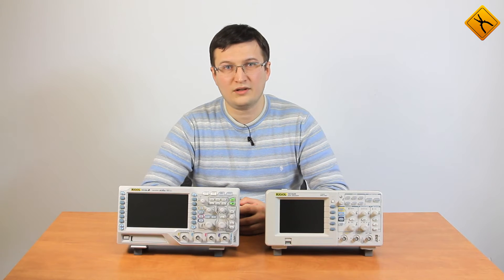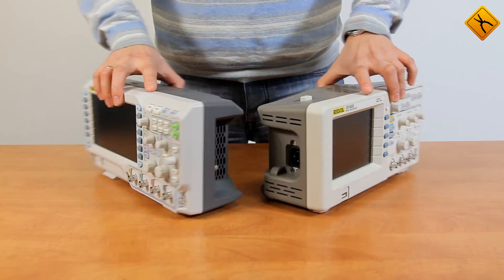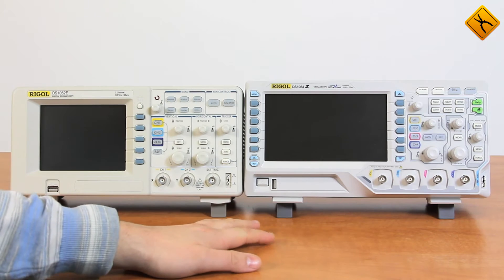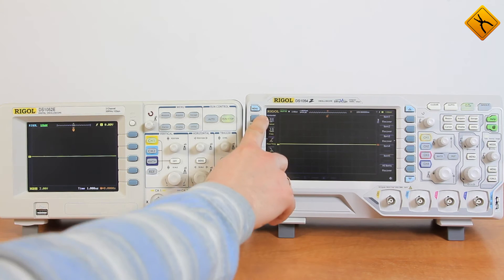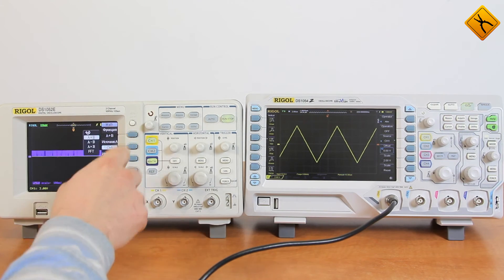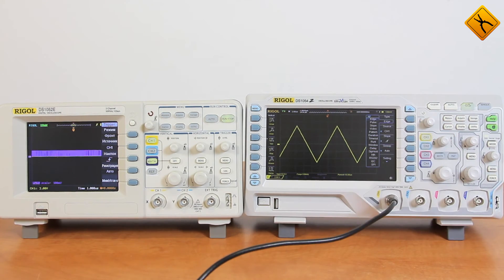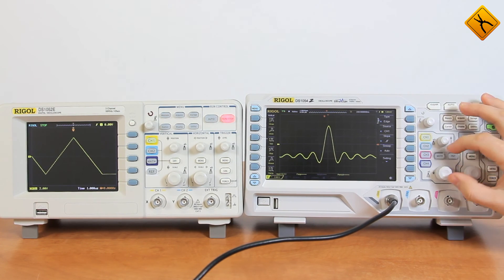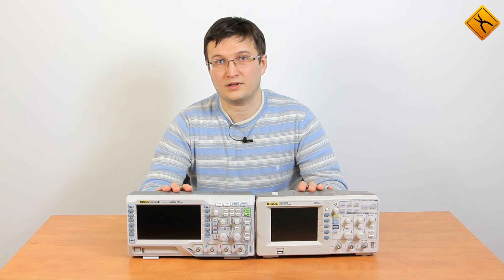Oscilloscopes RIGOL DS1054Z vs DS1052E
Back in 2008, Rigol, being a startup company at that time, released a product line of DS1000E series oscilloscopes. The price-quality ratio was so good that the oscilloscopes had no competitors and quickly became popular receiving numerous awards. In fact, the DS1052E became a consumer choice product. Then, 6 years later, RIGOL decides to reproduce former success and released the series of DS1000Z oscilloscopes.
During early production, the company released the models with the bandwidth of 70 MHz and 100 MHz, the price of which, therefore, was a bit higher than the price of Rigol 1052E. In a while, RIGOL decided to fill in this gap by producing the DS1054Z model. Actually, the company has created an internal competition between the models, because these oscilloscopes are sold in the same price range. The difference in the price is about 15%. Now, let's find out if the new DS1054Z oscilloscope can overtake the leading model DS1052E.
The other obvious advantage is the availability of wide screen. DS1052E model comes with 5.7 inch display with the resolution of 320x240 dpi. The DS1054Z model has the 7-inch LCD diagonal and the resolution of 800x480 dpi.
Also, the Z-series oscilloscopes have another advantage over 1000E-series. This is huge memory capacity of 12 MB unlike 1 MB of the 1000E-series and the high speed data capture of up to 30,000 waveforms per second. Now, I will practically show  this difference.
For example, let's start with RIGOL DS1052E. I'm providing certain signal to the input, let it be square waveform and we are having the time-base of 1 µs. Let's change the time base to the level of 1 millisecond – 1000 times more. Pressing the RUN/STOP button – the signal is stored in the memory and now we are trying to expand it thousand times to have a closer look at the signal. As you can see, the signal almost has nothing to do with square waveform due to significant distortions. And now, I'm going to make the same operation with the RIGOL 1000Z model. Setting the same time base of 1microsecond and let's modify it in 1000 times to the 1 millisecond level. Expanding the chart. As you can see, the square waveform stays the same – no distortions that is the primary advantage of 1000Z series oscilloscopes, a capability of capturing big data volumes without distortions.
And now let's try doing the same operations with a signal of more interesting shape. Therefore we are having a signal. The time base of the signal is 500 ns. I'm saving this signal as the reference signal for further comparison. And let's change the time base 1000 times to 500 µs. Here we go. I've just pressed the STOP button and we expand the signal to 500 ns. At first the signal looks unchanged. Let's compare it to the reference signal. As you can see the signals are identical, no differences can be visually detected. Then let's change the time base 10 000 times. I turn off the reference signal. To 5 ms. Now I expand the chart. The signal remains the same. Indeed the signal, in fact, corresponds to the reference signal. Let's "torture" the device for the last time – I will change the time base 100 000 times, to 50 ms. The signal has been stored to the memory so I'm expanding it. As we can see there are slight angularity and distortions at the peak values. Showing the reference signal. Obviously, the signal is practically the same. In other words large data storage capacity and high speed data capture provides DS1000Z series with capability of analyzing large volumes of data. That means that I have received big data volume, magnified it 10 000 times and did not lose signal accuracy. The E-series oscilloscopes are not able to operate like that.
I believe you have witnessed everything. The DS1054Z oscilloscope leaves behind the DS1052E in the same price range. Let me remind the major advantages:
✓ 4 input channels against 2
✓ 12 MB memory against 1 MB
✓ high-speed data capture of up to 30.000 waveforms per second
✓ significantly more trigger options
✓ an option of digital signals decoder installation